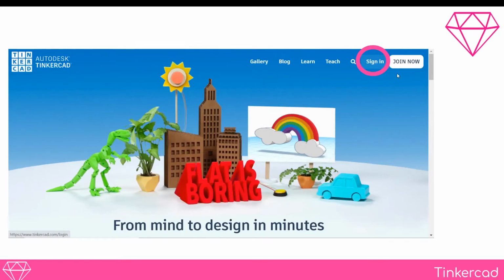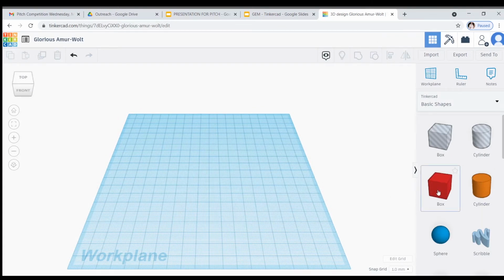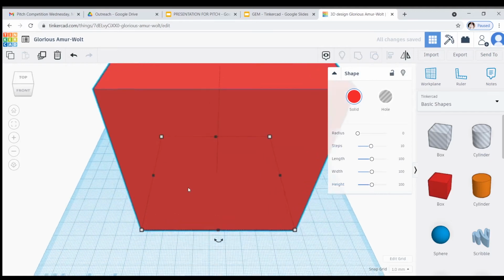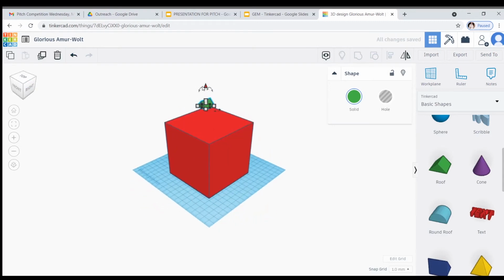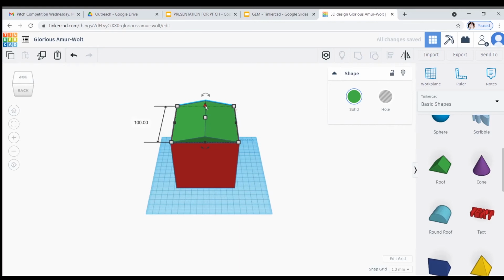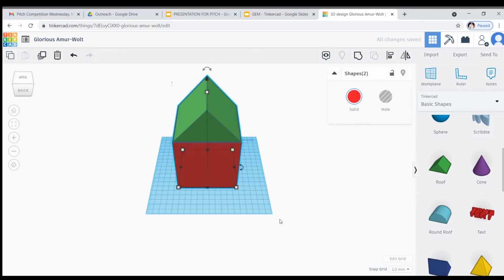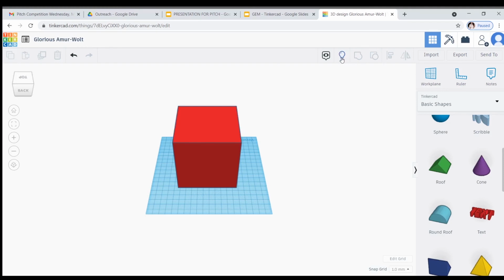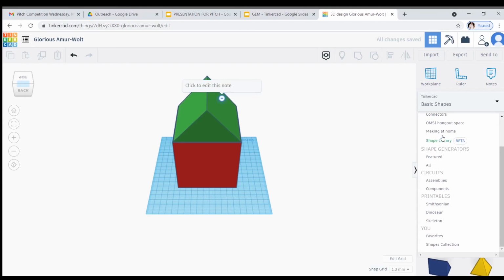TinkerCAD | GEM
Learn about 3D modeling on the online platform TinkerCAD!

Welcome to our Girl's in Engineering and Mechanics (GEM) program, a team-created curriculum for girls interested in hands-on tech! This is part of our initiative to spread STEM to girls not only within our community but outside as well!